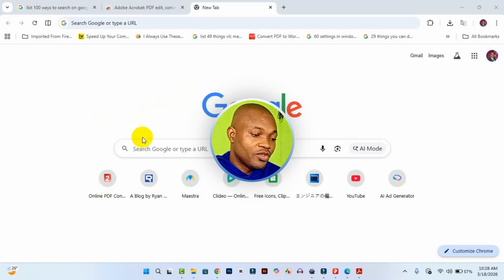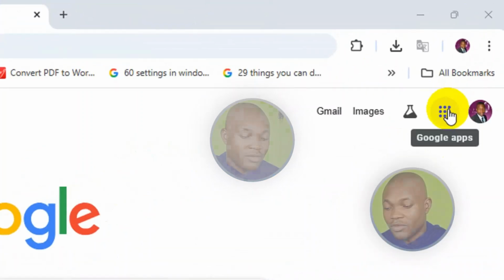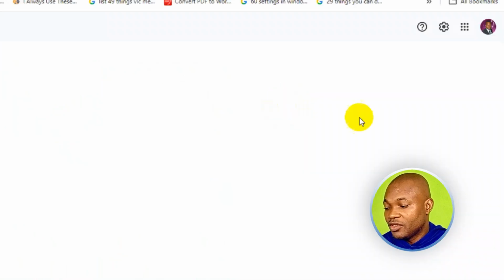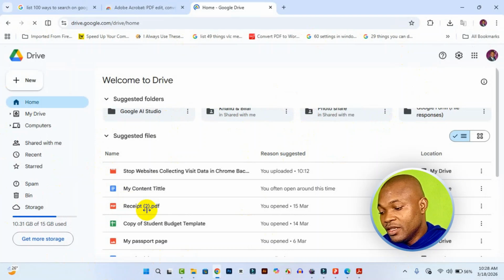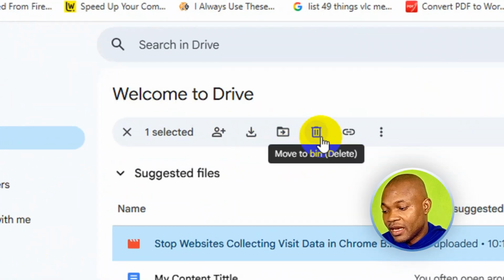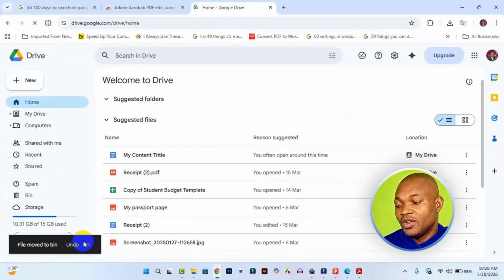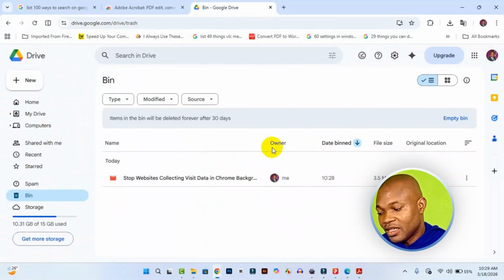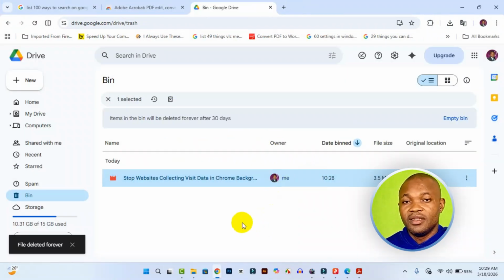Permanently Delete Files in Google Drive on PC